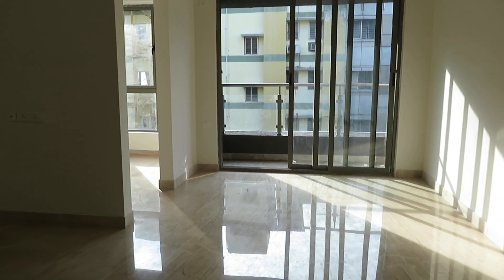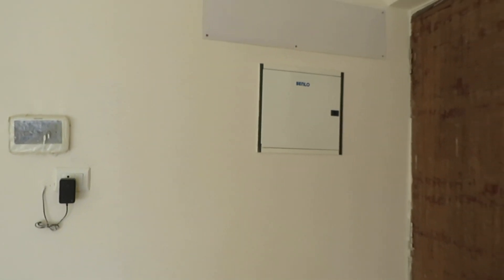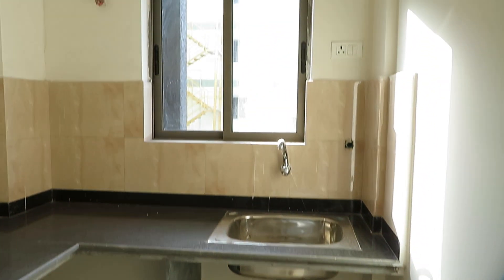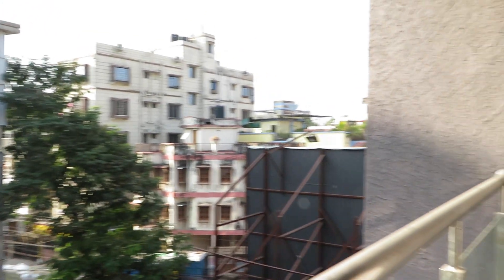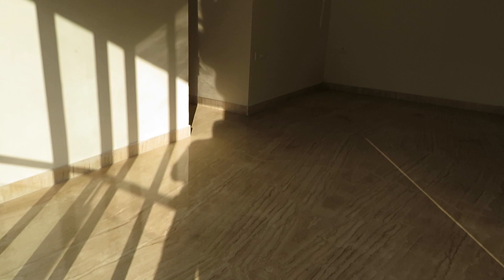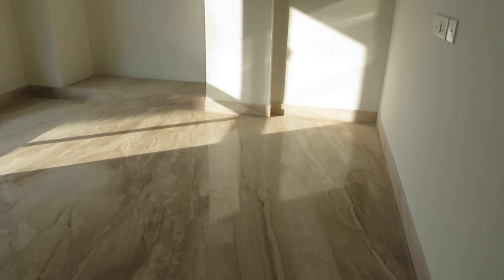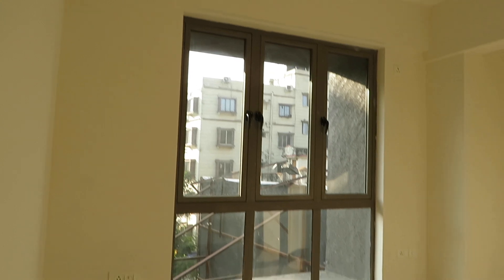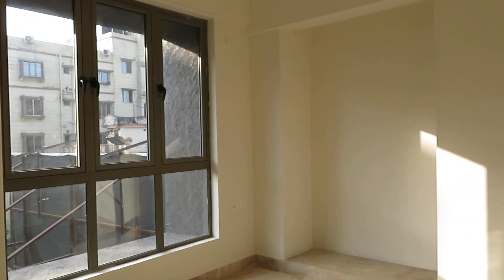3Bhk 1450sqft | PURTI NEST New Alipore KOLKATA | For Great Offers | Purti Realty